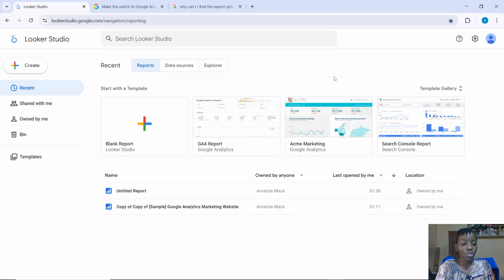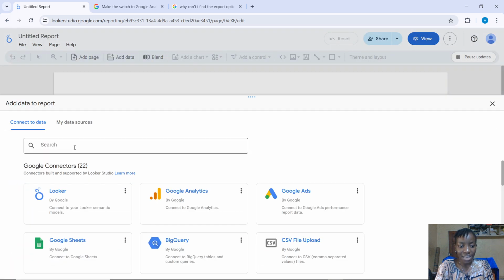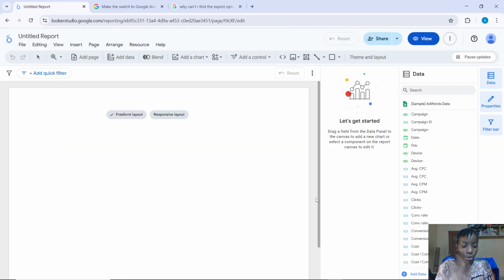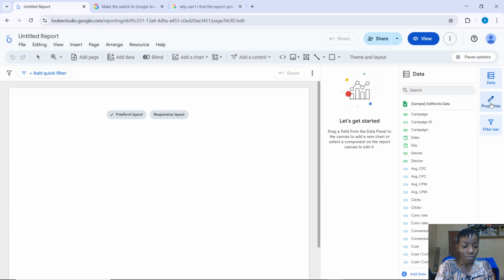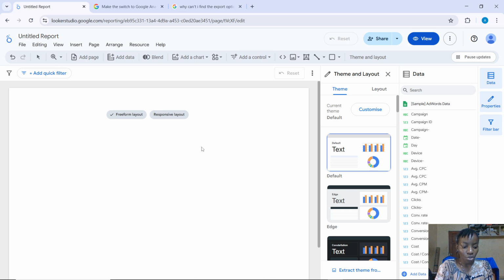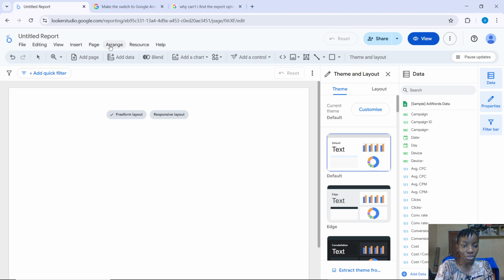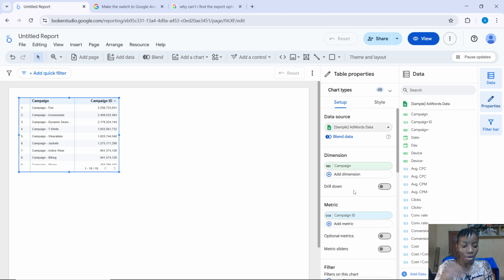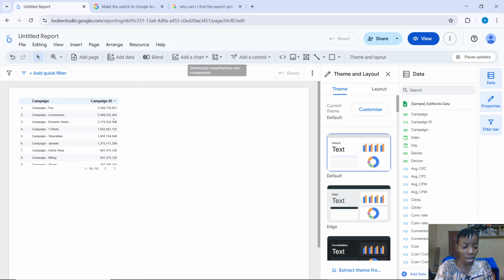How To Create Looker Report (Easiest Way)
In this video I will show you How To Create Looker Report. It would be good if you watch the video until the end so that you don't miss important steps.